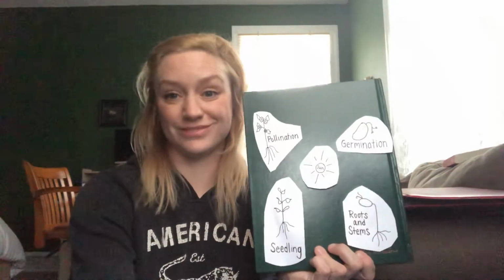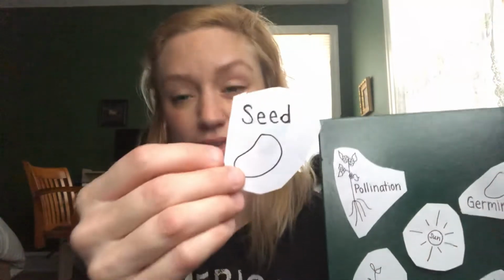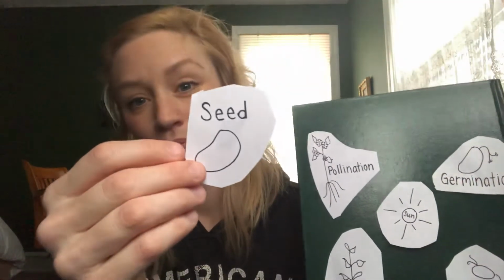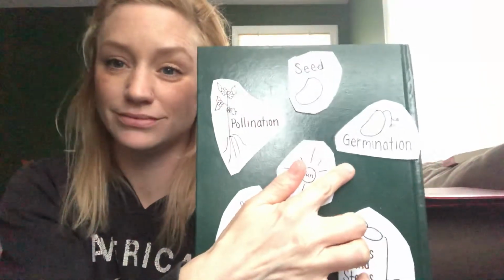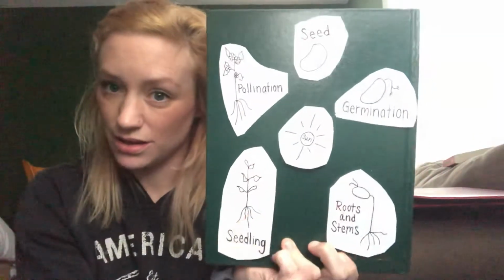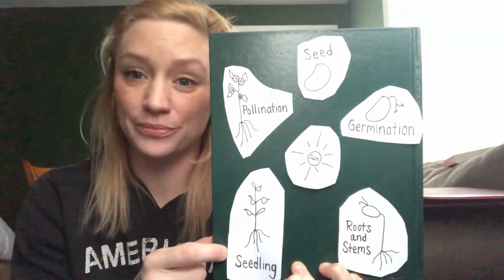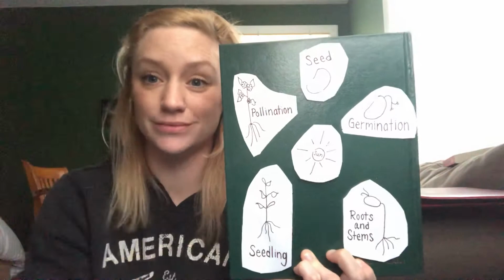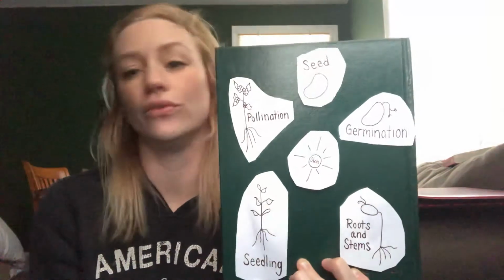Morning Meeting 3/23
Review of plant life cycle